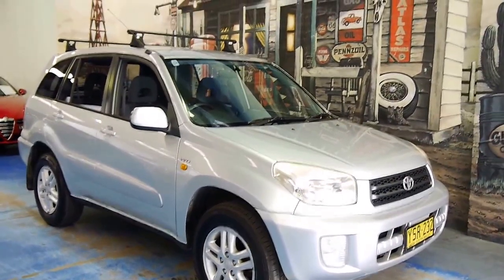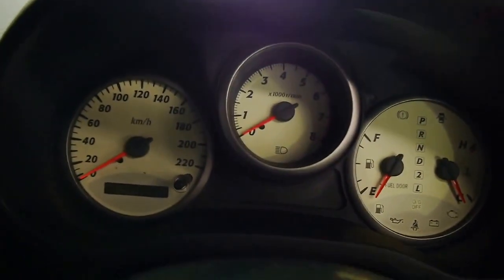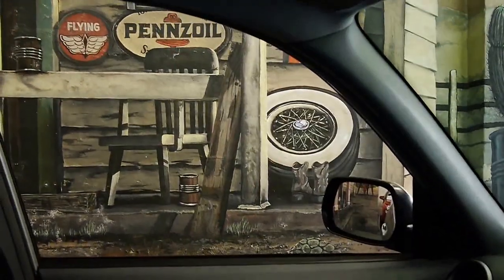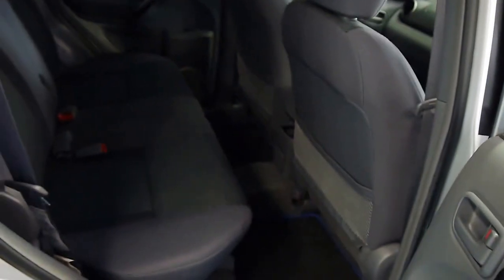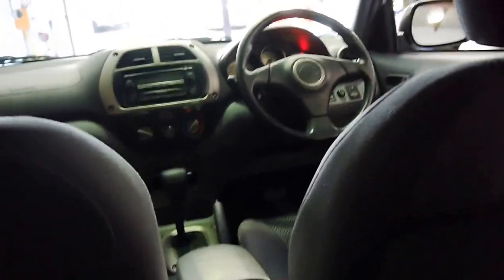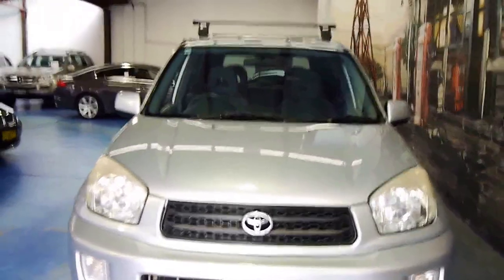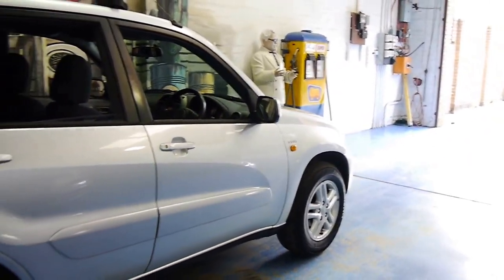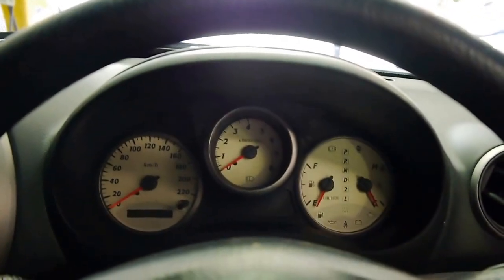Toyota Rav 4 2003 4WD 5 door